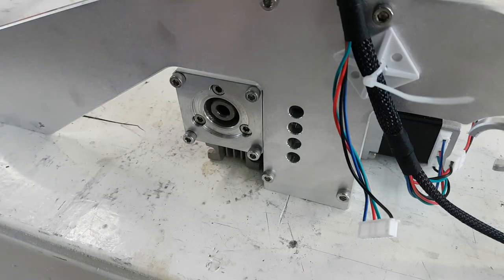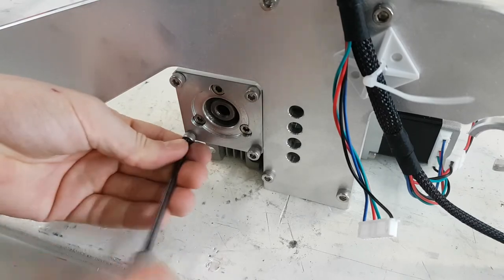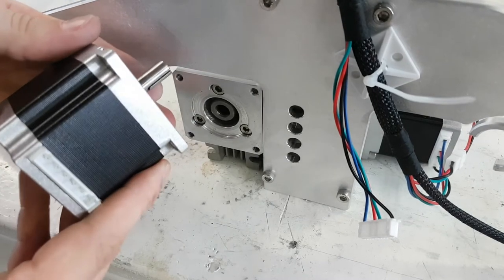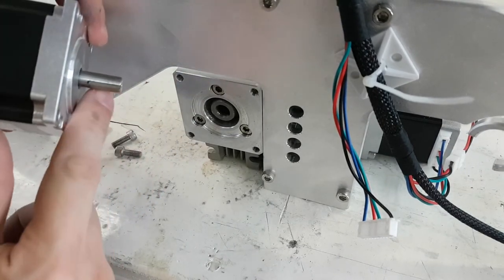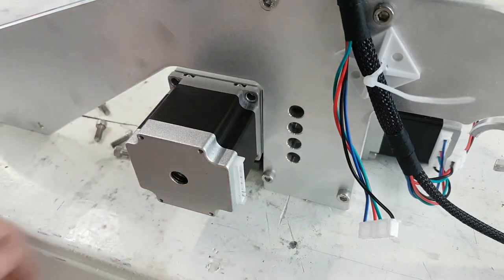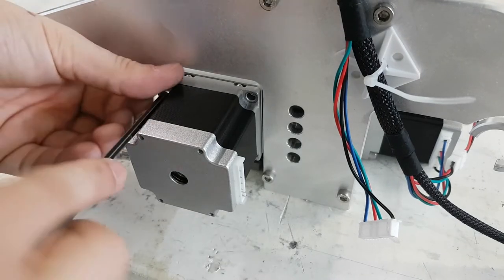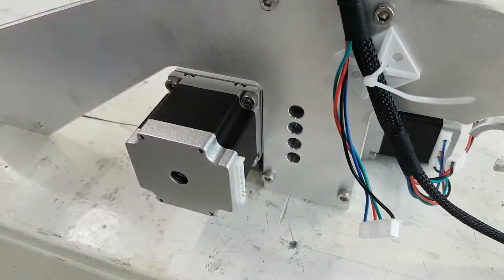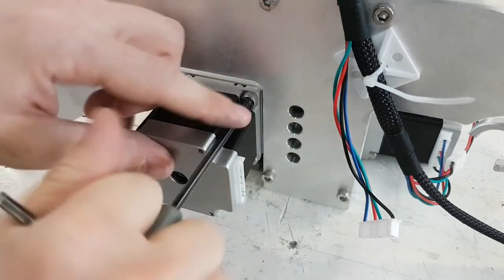Z Motor Attachment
This video shows on how to attach the Z motor on 3D Potter printers.